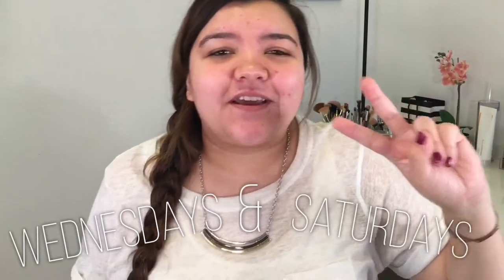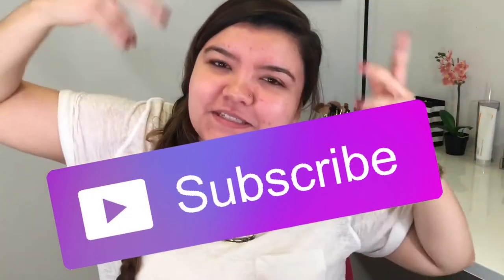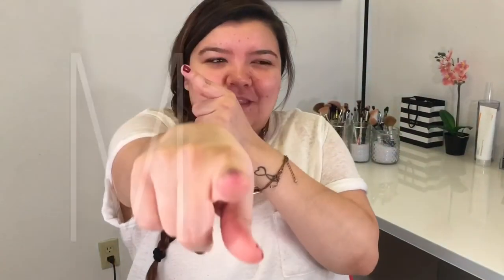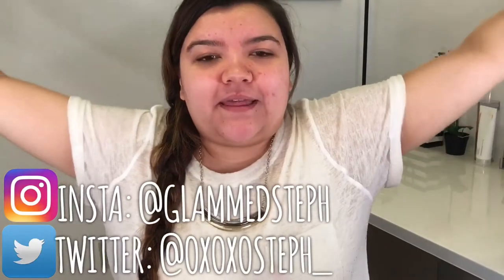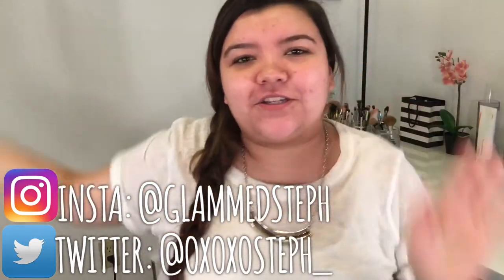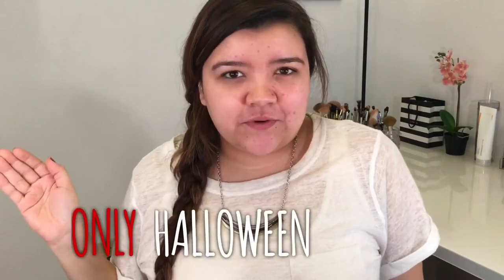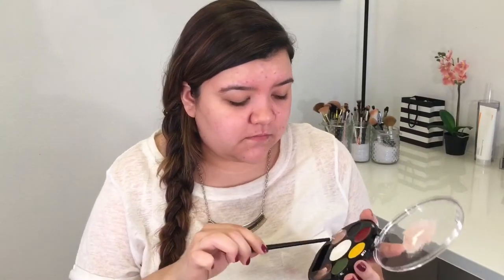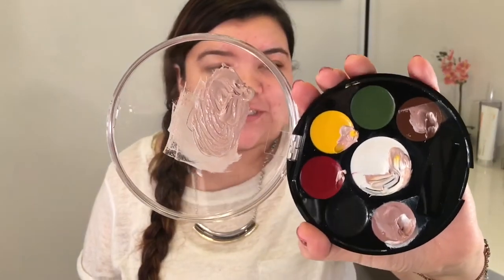FULL FACE USING HALLOWEEN MAKEUP CHALLENGE FAIL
Hey lovelies! Thanks for taking the time out of your day to watch this! The biggest FAIL of a challenge ever! You'll see!

ENDSLATE SONG aka SONG I'M LOVIN LATELY
Call On Me by Starley (Ryan Riback Remix)

(Now that I searched this challenge, I found tons of more videos of it so maybe she didn't create it.. i'm not sure)